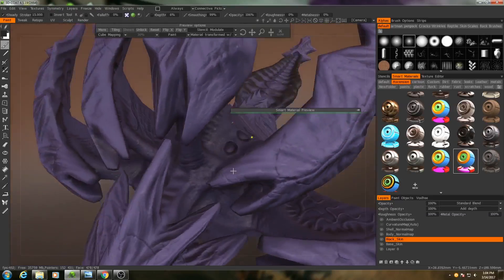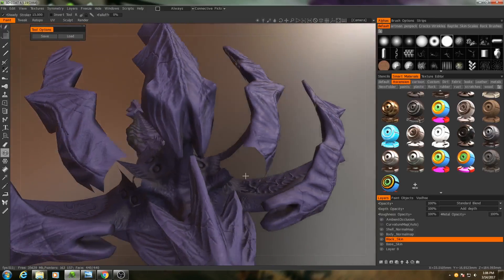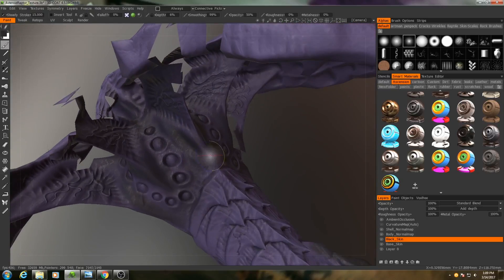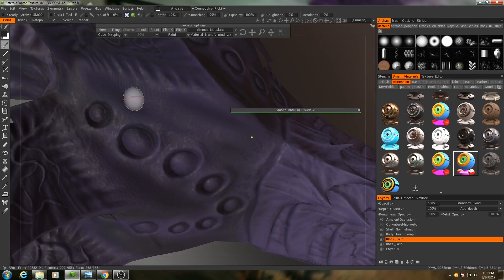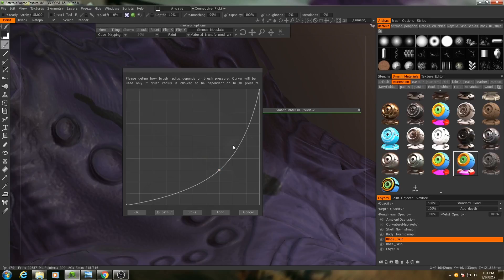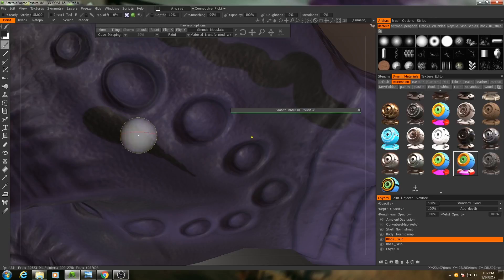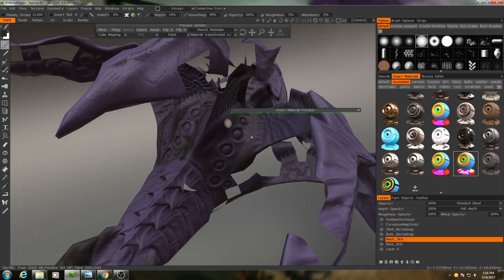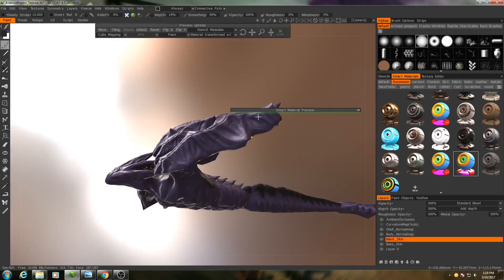3D-Coat Creature Texturing Tutorial (Part 2)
Hello and welcome to another tutorial! I'm working on an indie game and I wanted to share my progress along with the tools and techniques I use at the same time. This week, I'll be going over texturing workflows for organic characters like this alien creature.